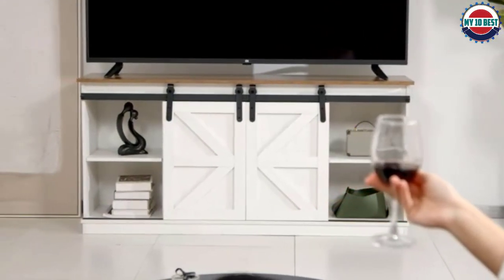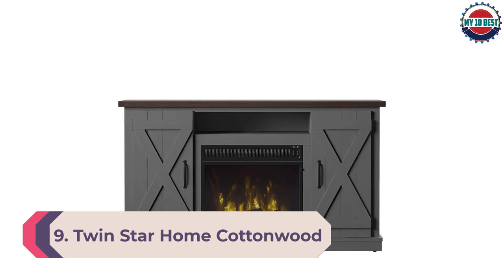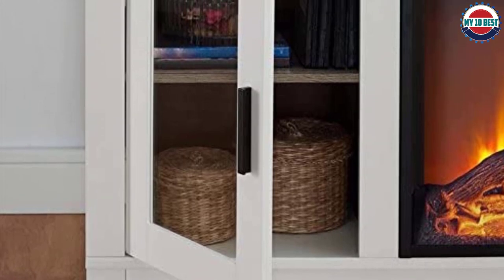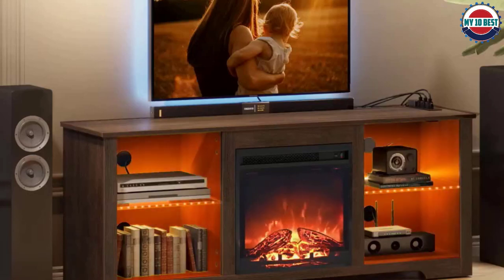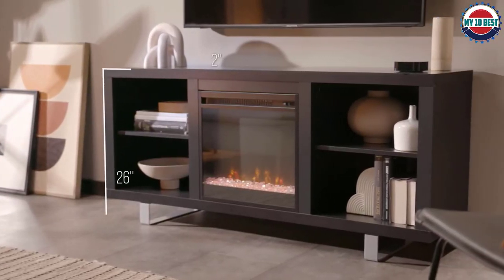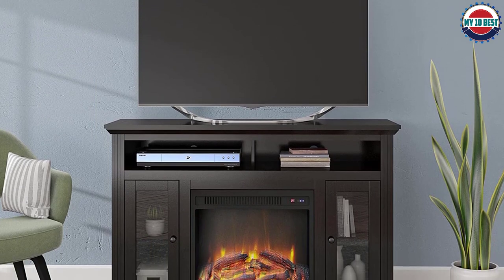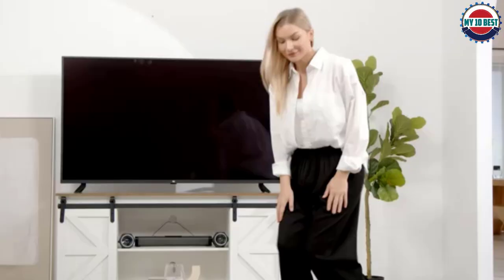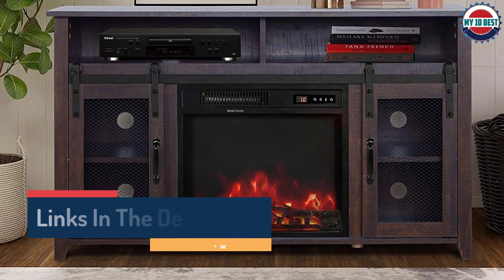10 Best Electric Fireplace TV Stands 2022 [ Top 10 Picks ]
This video helps you to find out the best electric fireplace tv stands 2022 on the market. So Get Your best electric fireplace tv stand from here
Best Electric Fireplace TV Stands 2022